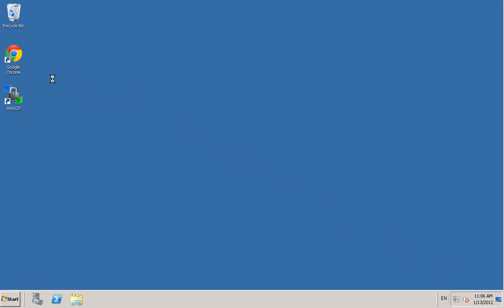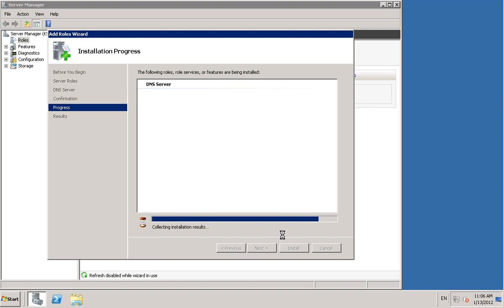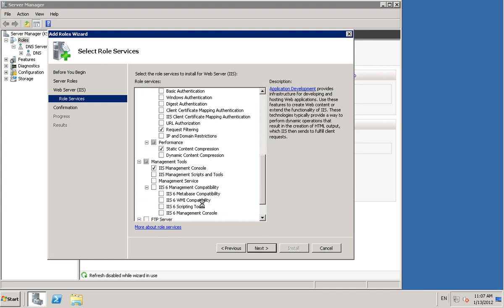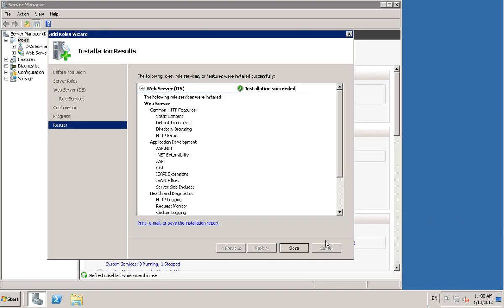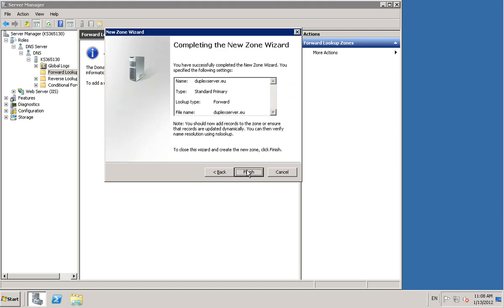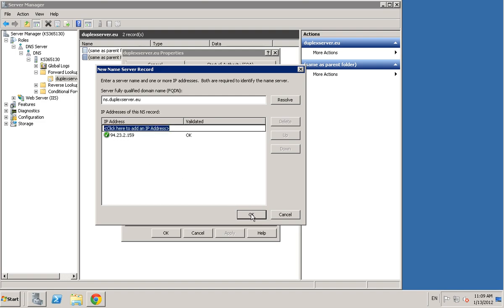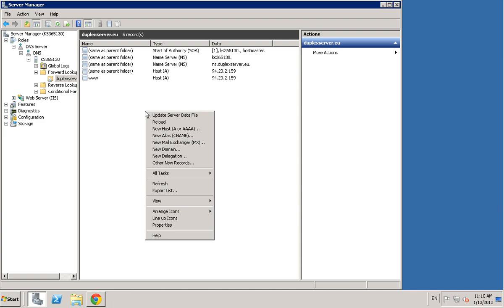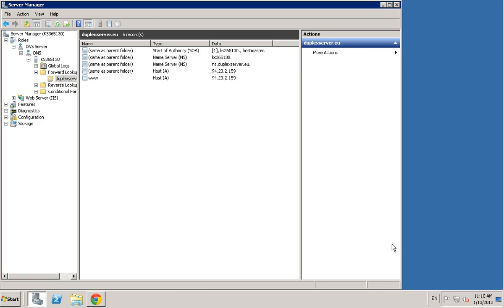Windows Server 2008 - Setting Up NameServer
How to setup name server on Windows Server 2008 - Standard R2.